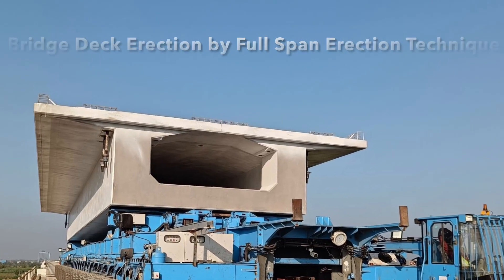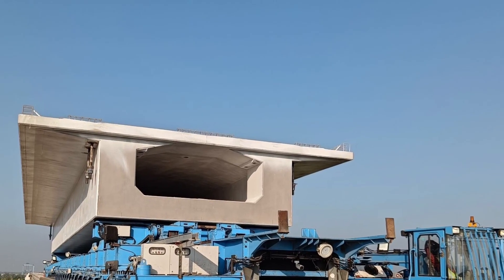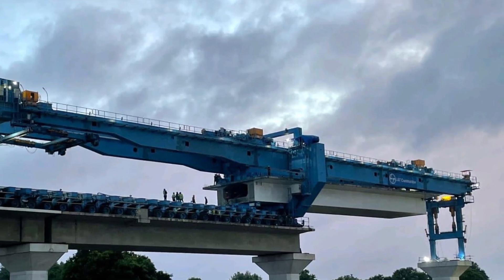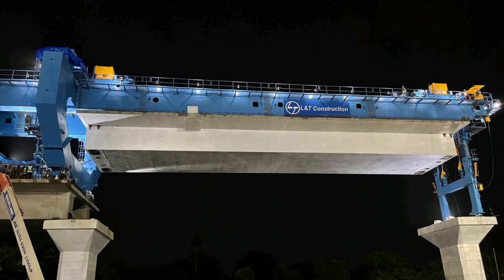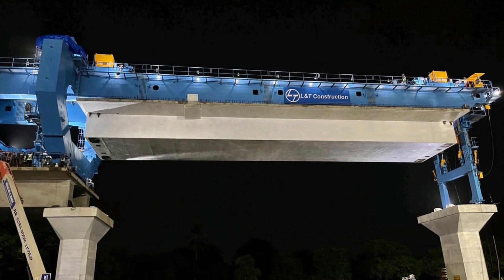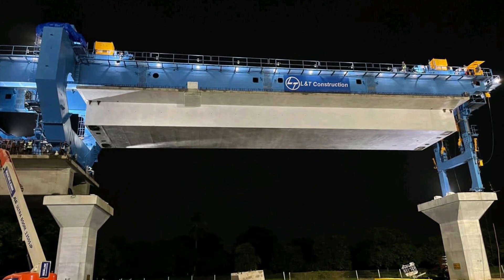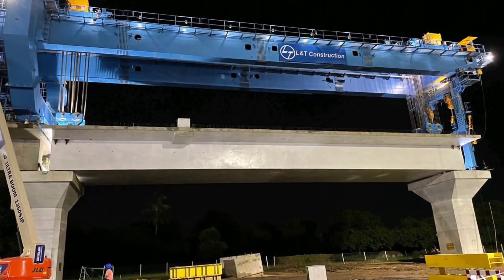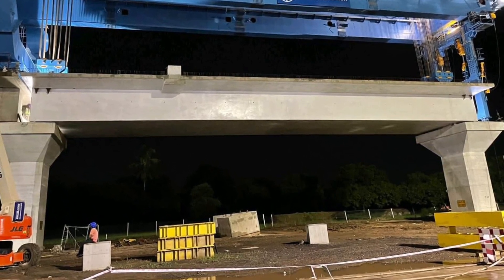Bridge Deck Erection by Full Span Method bridge deck or superstructure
The full span method for bridge deck erection is a construction technique used to install an entire bridge deck or superstructure in a single operation, typically without the need for temporary supports or intermediate construction stages. This method is commonly used in the construction of precast concrete or steel bridge decks. Here are the general steps involved:

1. **Preparation**: Detailed engineering plans and calculations are prepared to ensure the safe and efficient installation of the bridge deck. This includes selecting the appropriate materials, equipment, and construction methods.

2. **Positioning Equipment**: Specialized equipment, such as cranes or gantries, is positioned at one or both ends of the bridge to support the weight of the entire bridge deck.

3. **Precast Elements**: If precast elements are used, they are transported to the construction site. These elements can be precast concrete segments or steel sections, depending on the bridge design.

4. **Lifting and Placement**: The precast elements are lifted into position by the cranes or gantries. Careful coordination is required to ensure that each element is placed accurately.

5. **Connection**: Once the elements are in position, they are connected to form a continuous bridge deck. This may involve welding, bolting, or other methods depending on the design.

6. **Grouting or Filling**: In some cases, the gaps between the precast elements are filled with grout or concrete to create a monolithic structure.

7. **Quality Control**: Inspection and quality control checks are carried out to ensure that the bridge deck is constructed according to specifications.

8. **Load Testing**: Load testing may be conducted to verify the bridge deck's capacity to support traffic loads safely.

9. **Completion**: Once the entire bridge deck is assembled and passes all necessary tests and inspections, it is considered complete.

The full span method is often chosen for its efficiency and ability to minimize traffic disruptions during bridge construction. It requires careful planning, precise execution, and adherence to safety protocols to ensure the structural integrity of the bridge. The specific techniques and equipment used can vary depending on the project's scale and complexity, as well as the materials used in the construction of the bridge deck.